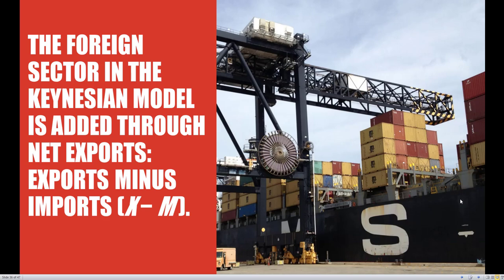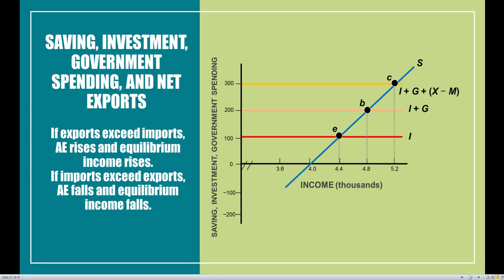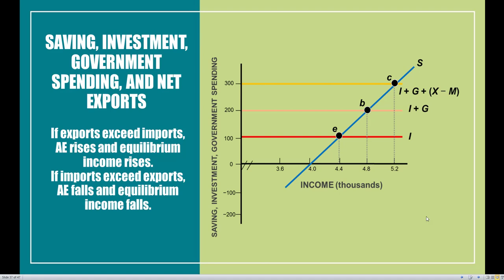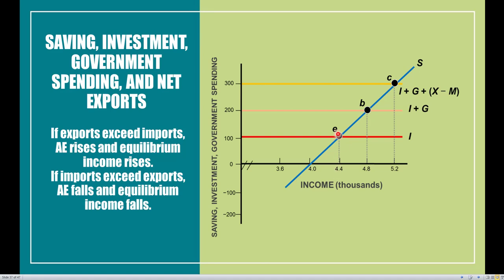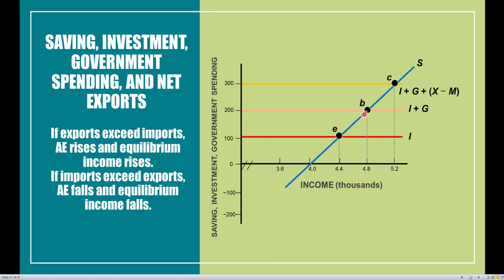ECO 2013 Macroeconomics -- Chapter 8.11: AE Equilibrium with Net Exports